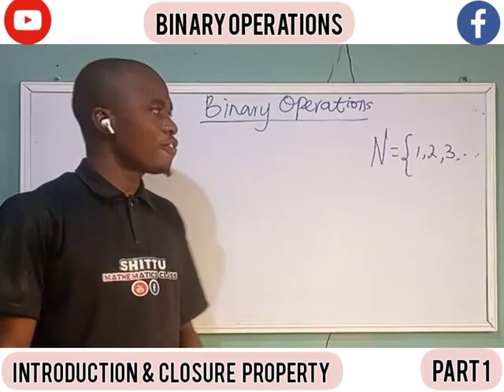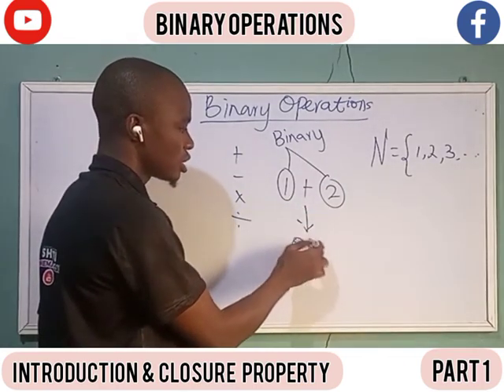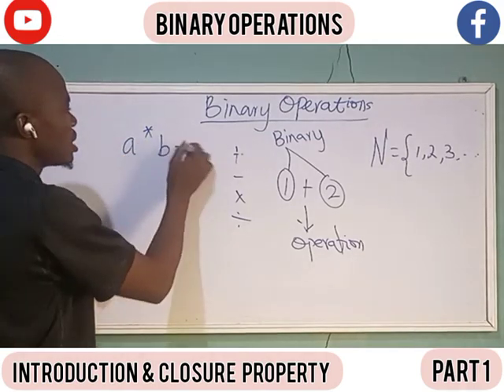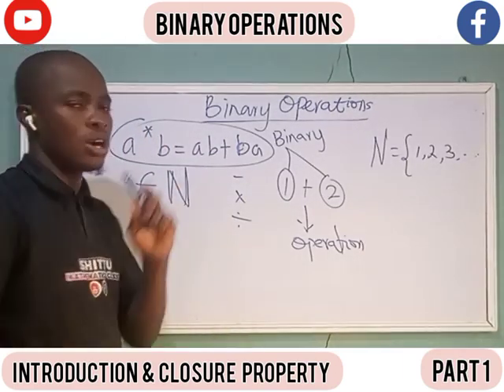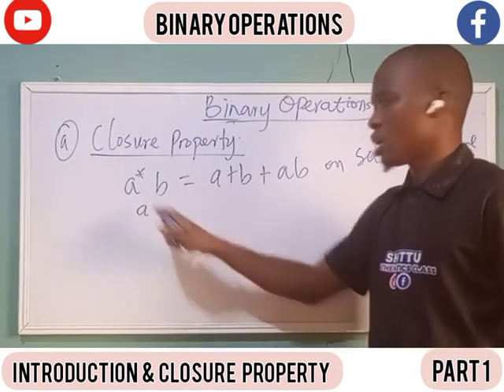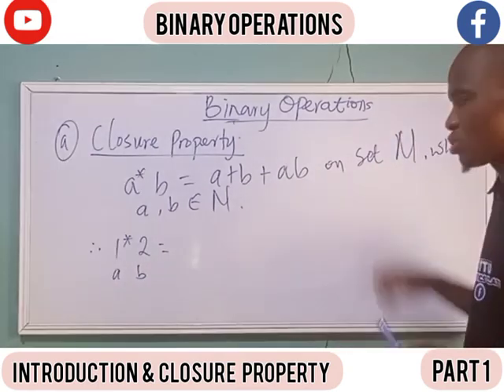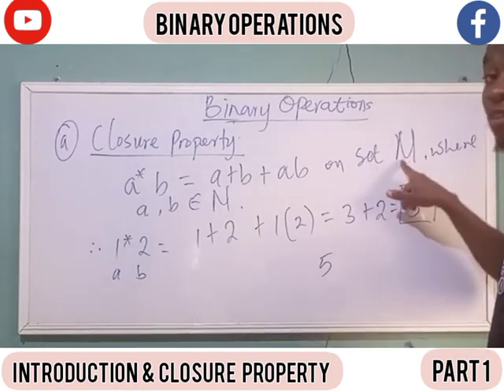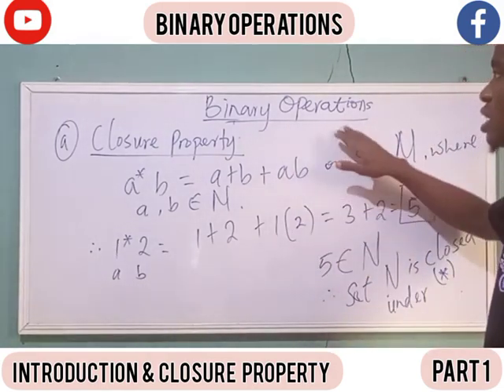BINARY OPERATION| It's Introduction and closure property.